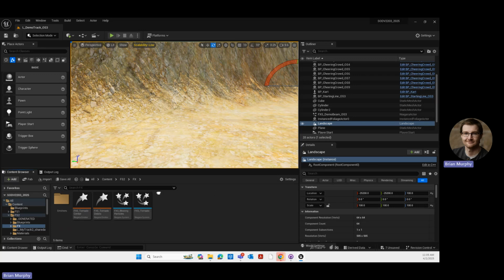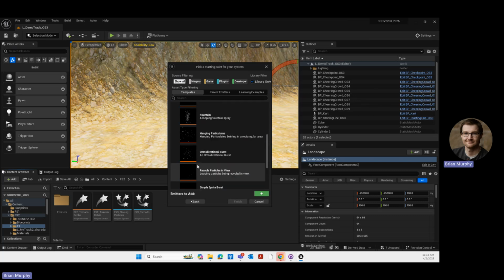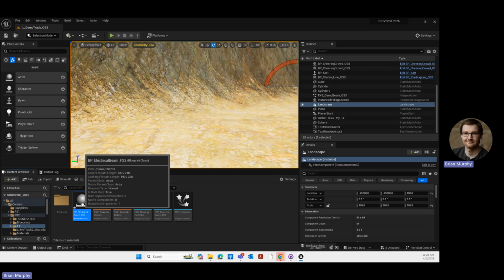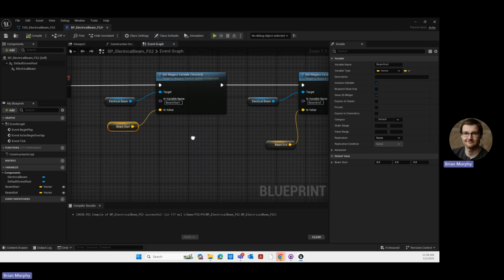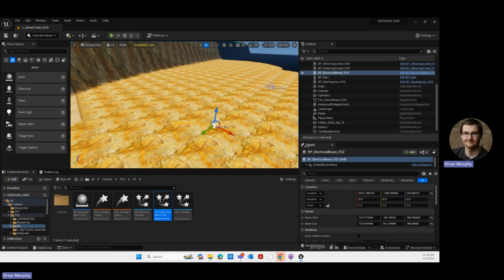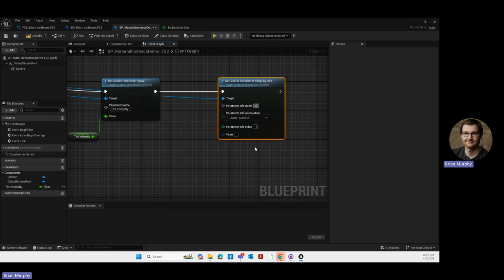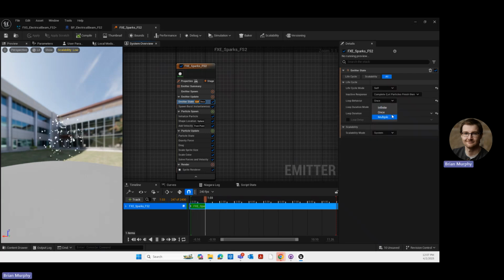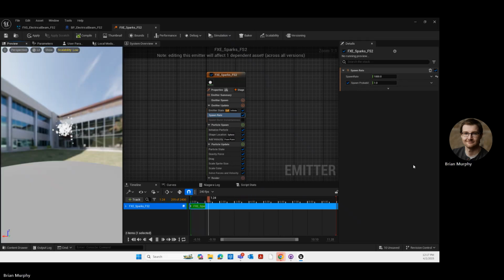april 02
April 02,2025